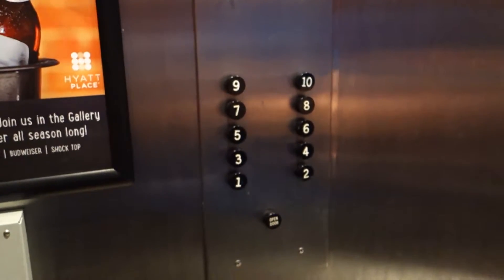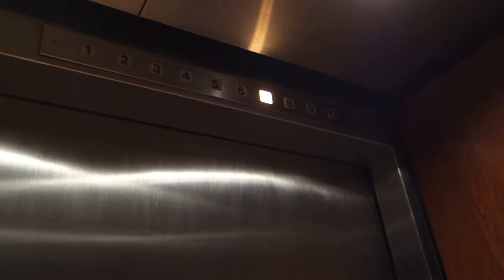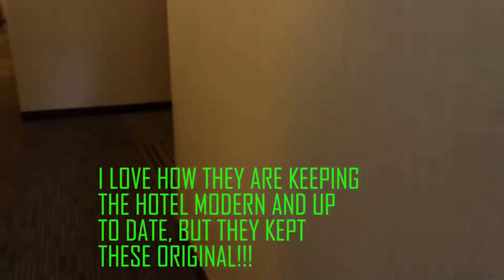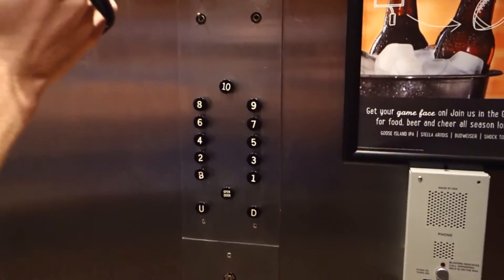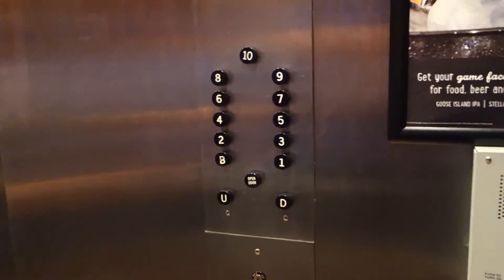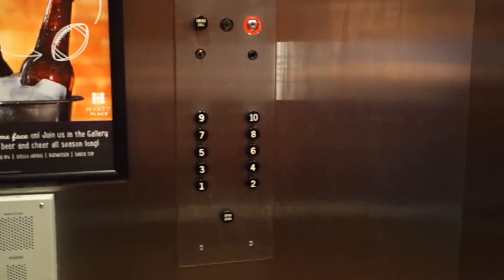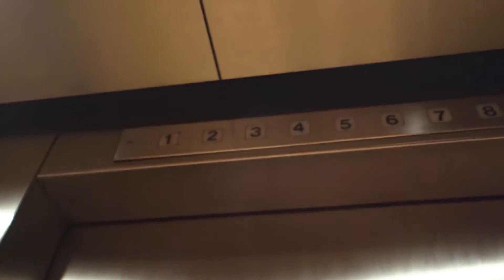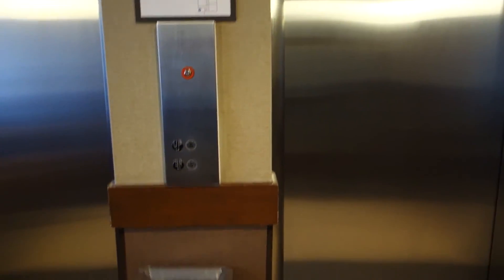AMAZING Vintage 1961 Otis Black Button Traction Elevators at Hyatt Place, Atlanta, GA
Featuring ems318 and Northeast Elevators!!! This was probably my favorite out of the less known elevators I filmed in Atlanta! These are probably the only Black Buttons in Atlanta, and since both me and ems318 thought they were extinct, wah-lah. We found one! And ems318 was AMAZED!!! These are AMAZING Elevators which are completely original aside from the EPCO and PTL Call Buttons and the added fire service and door close buttons along with sensors. HUGE PROPS go To the Hyatt Place For managing to keep these beauties original, especially considering the recent renovations to the hotel!!! This building was actually built in 1961, but the facade was renovated in the 90's, and they rooms were renovated a lot over the years along with the guest floors. Anyways, congrats to Jackson Slater for 500 subs, and Thanks to Elevator Man60 for finding this first! So with that being said, enjoy some original AWESOME Otis Black Button Elevators From the 60's!

Installed: 1961